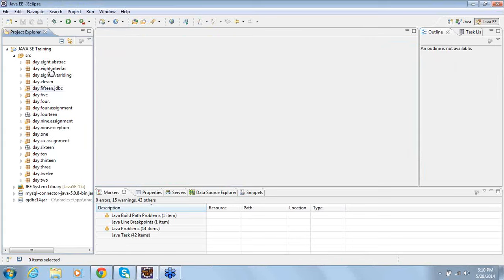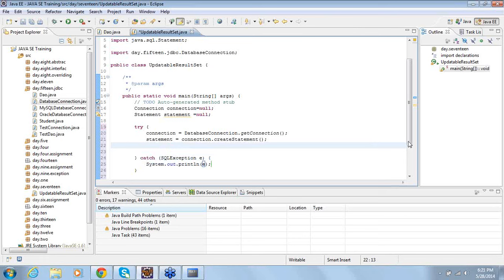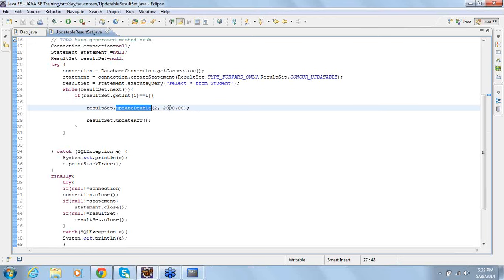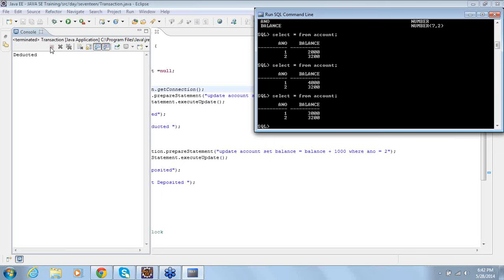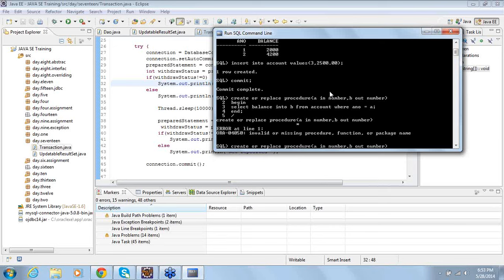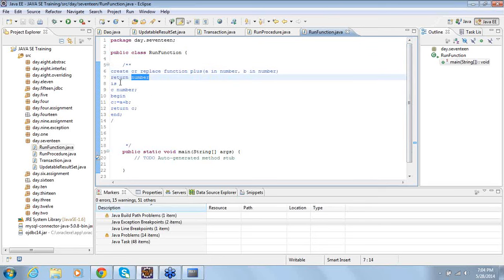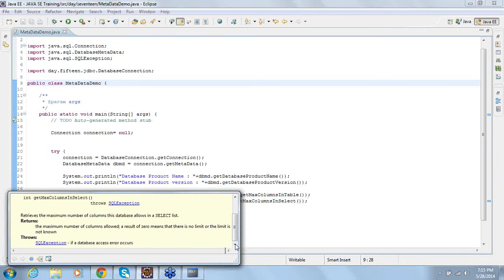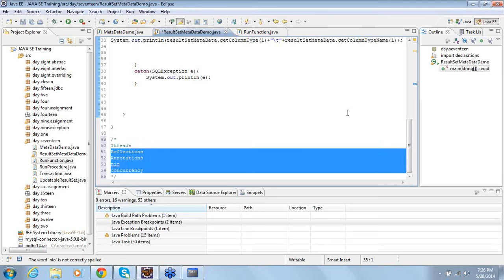Java Training Day 17 JDBC Programming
improve your codeing skills